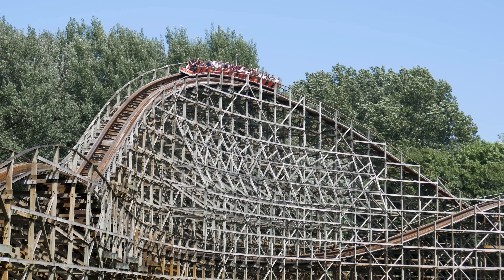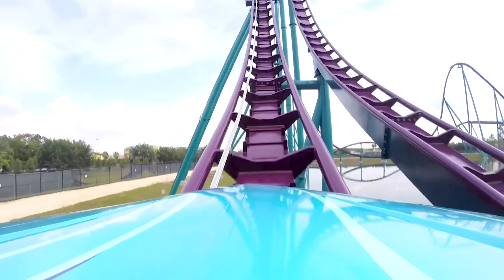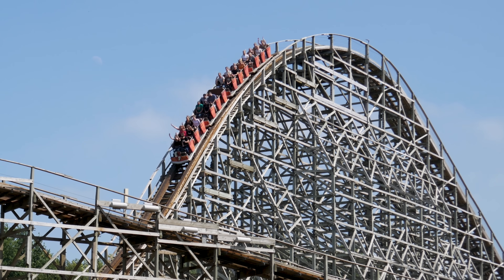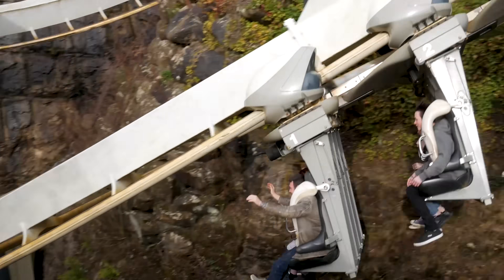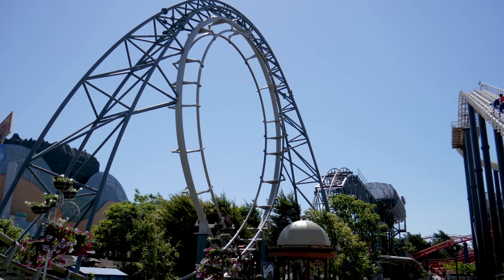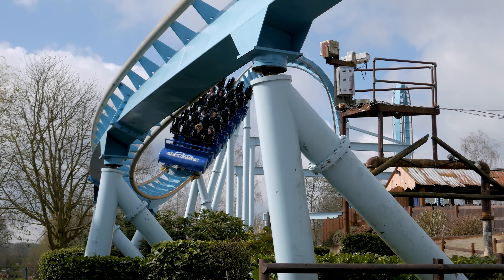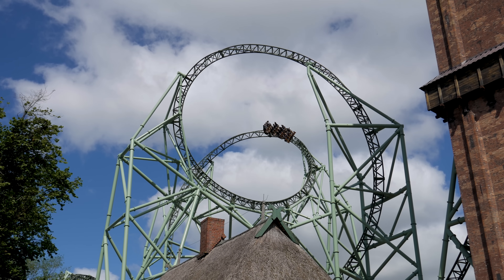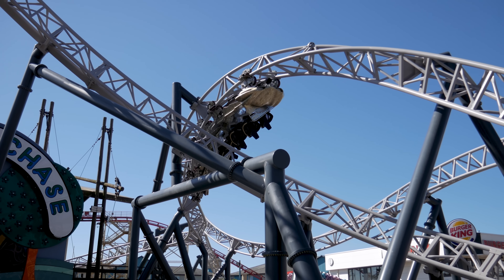What's the Best Seat on a Roller Coaster?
Have you ever noticed that your experience on a roller coaster can change drastically depending on where you sit in the train? Some people prefer the front row, while others insist the back row is faster. In this video we explore why this difference occurs and whether the back row is truly faster!

PATREONS:
D. Newman, Simon Stirrat, Philippe-Minh, Tyler Bennet, Alex Mann, Inverted Studios, James Eddison Mattok, Evan Honnert, Owen, Dannie Potter